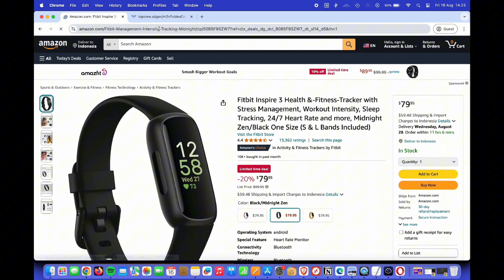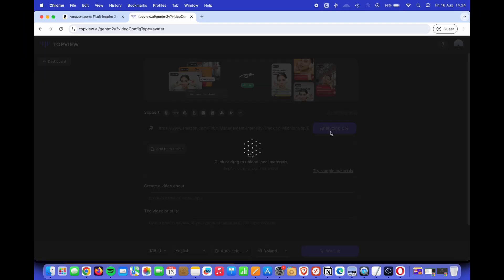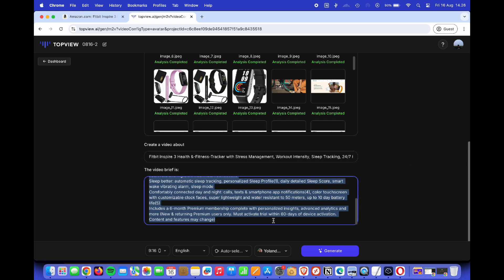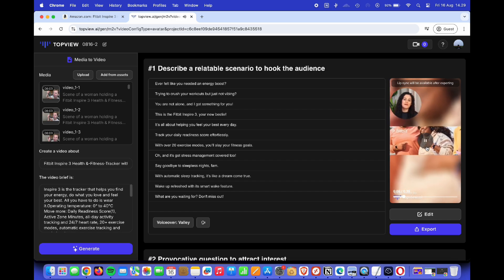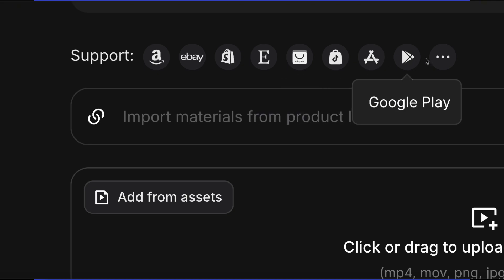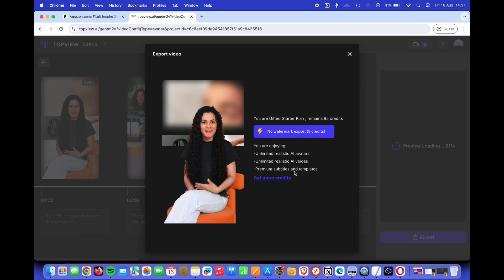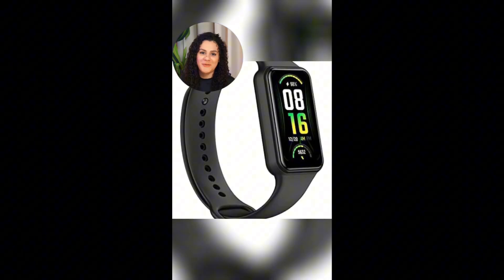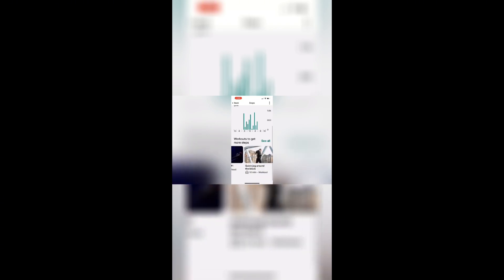Ai Video Generator : Convert Amazon Product URL to Video With AI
Hello guys - Today, I’m going to reveal how you can effortlessly create high-quality marketing content using just an Amazon link. In a few simple steps, you’ll see how this powerful tool can turn any product page into a compelling marketing video. Let’s get started!"
TIMESTAMP :
00.00

ai video
ai video editing app

ai video maker free
ai video maker app
ai video maker for youtube
ai video maker for tiktok
ai video maker website